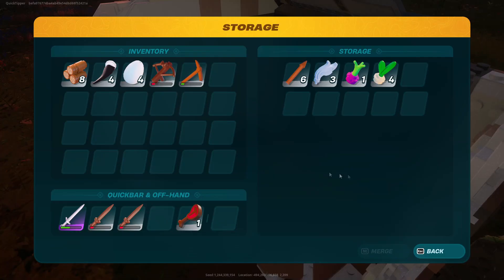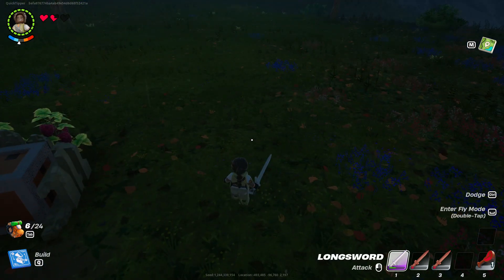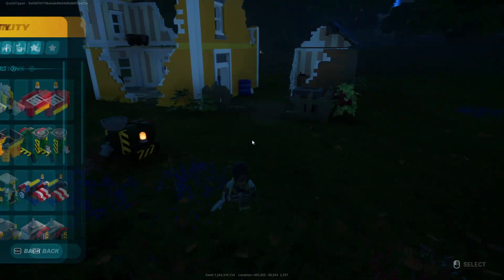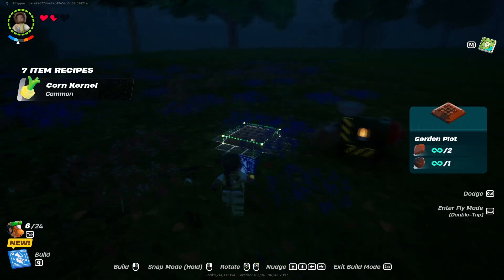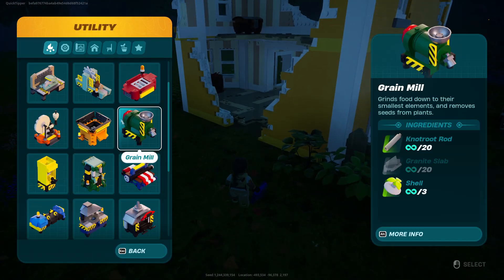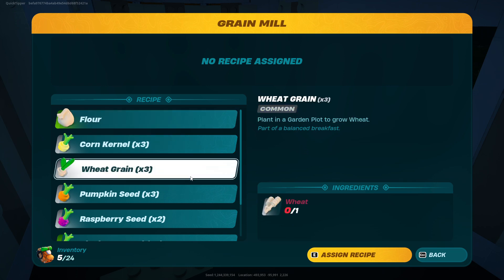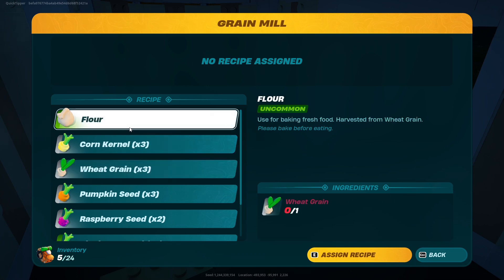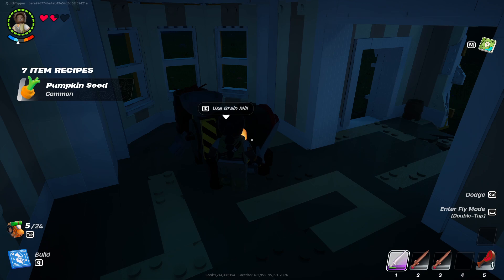How to Find Wheat and Flour in Lego Fortnite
Learn how to get wheat and flour in the popular game! Watch this quick tutorial to discover the secrets of finding wheat and growing it in your own garden plot.